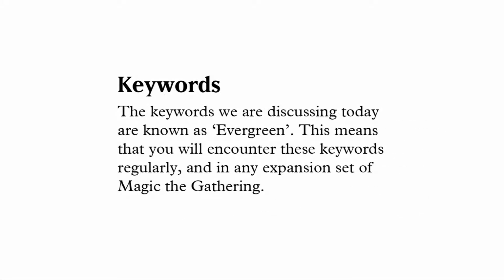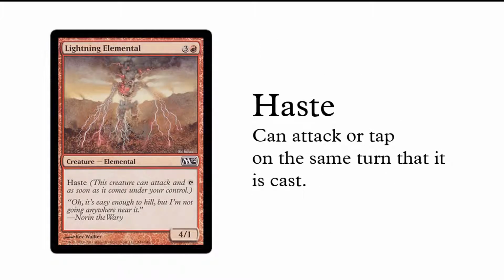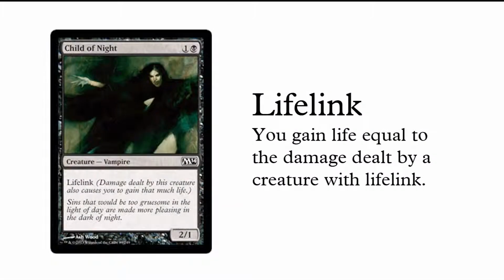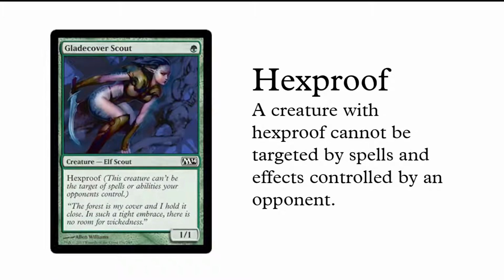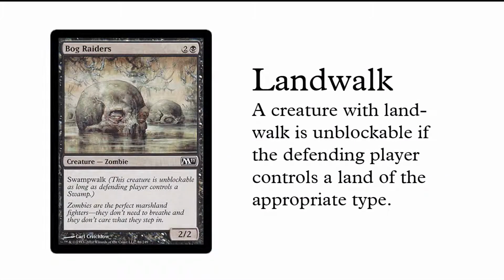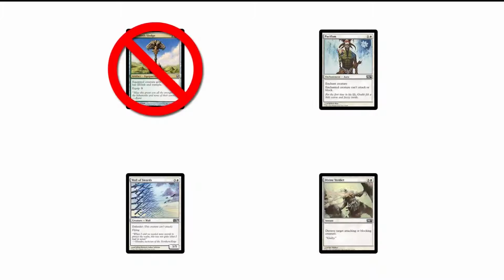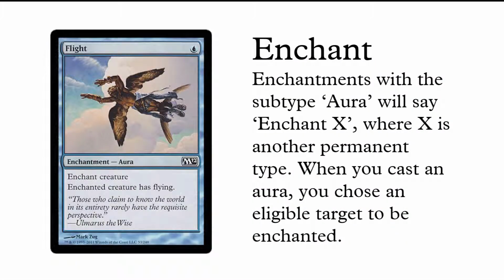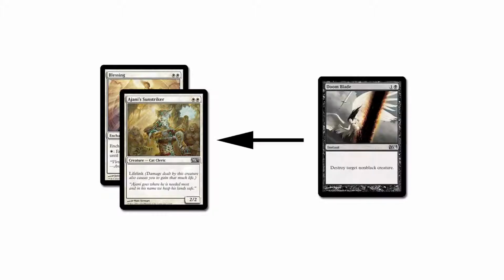Episode 2 of the Weekly Wednesday Workshop

Encode errors have delayed the upload of this considerably - and it's still not perfect - but the video needs to go up! Just ignore the video artefacts during fades... I'll fix them if I can figure out their source.